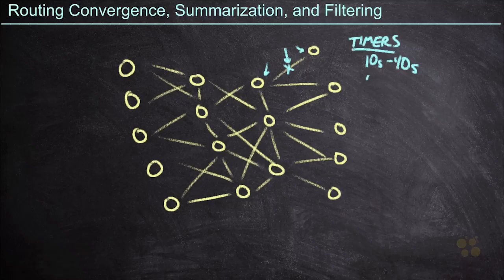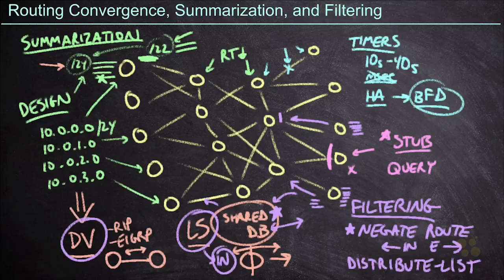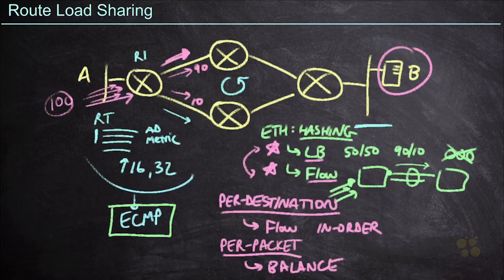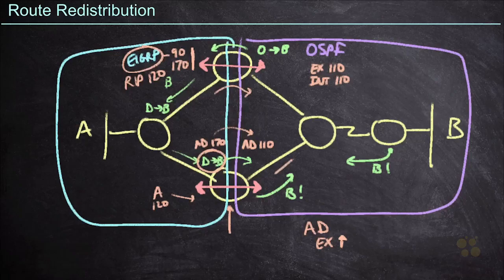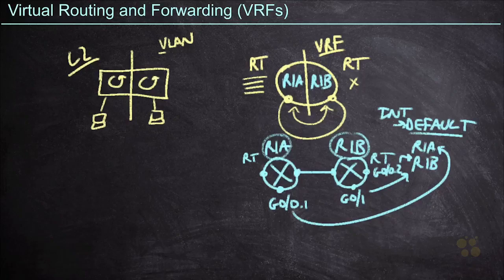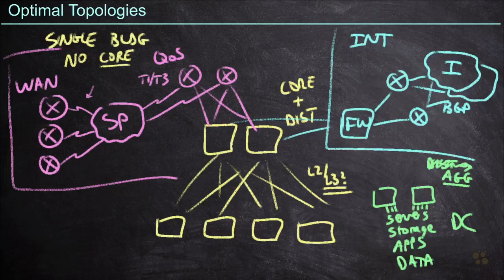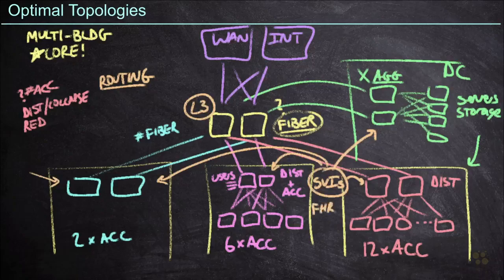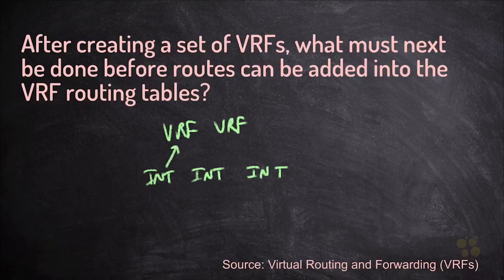13. Design Multicampus L3 Infrastructures